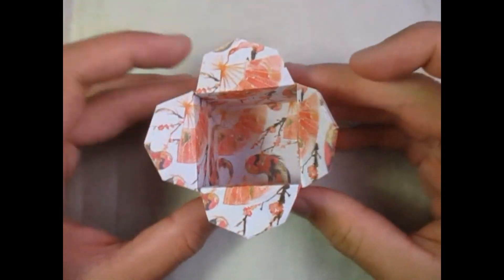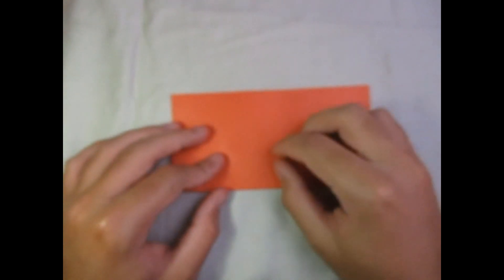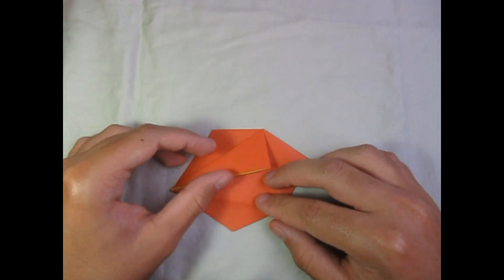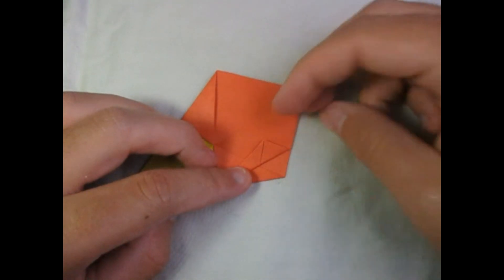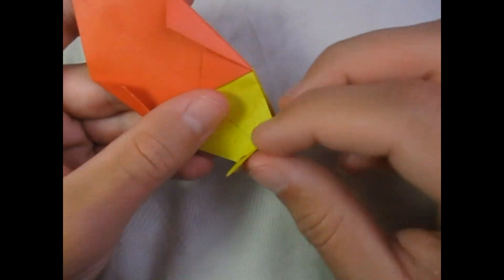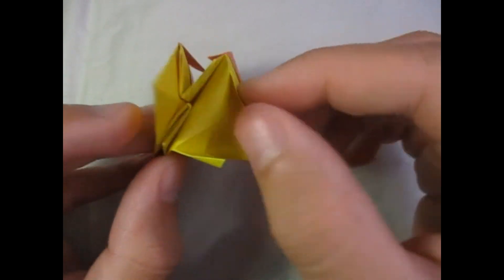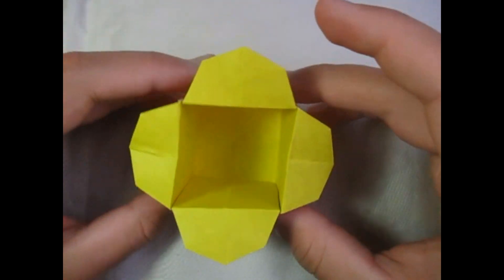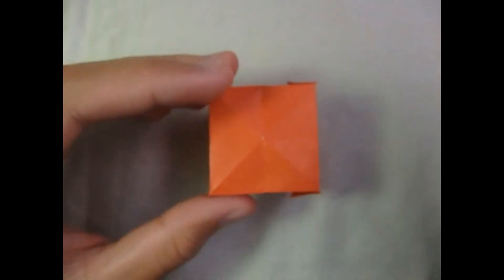Origami Box That Closes Using Flaps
How to make an origami box with flaps. This origami box closes using the flaps.